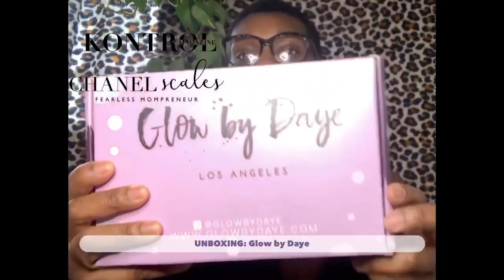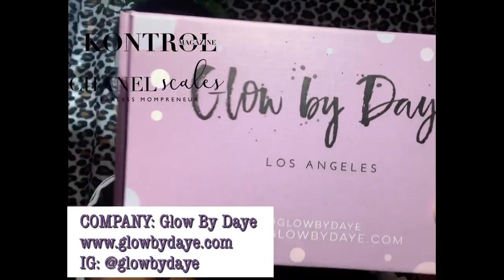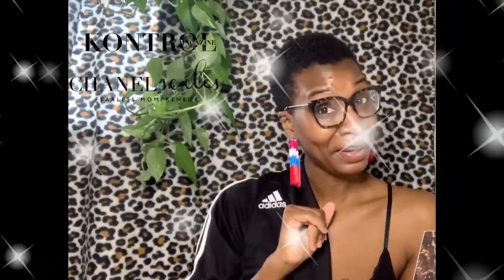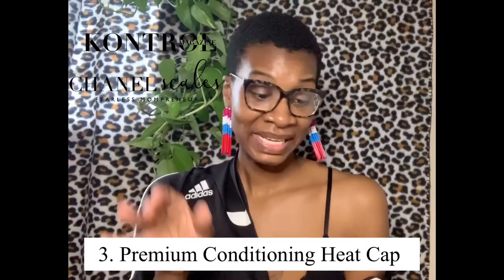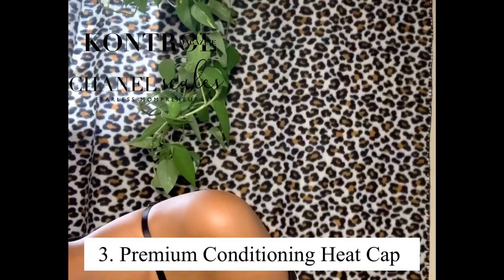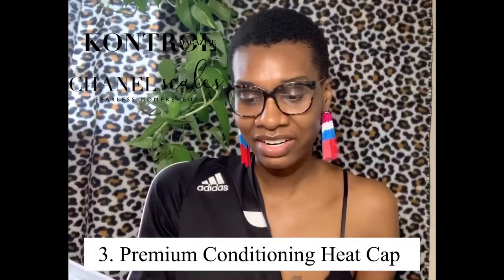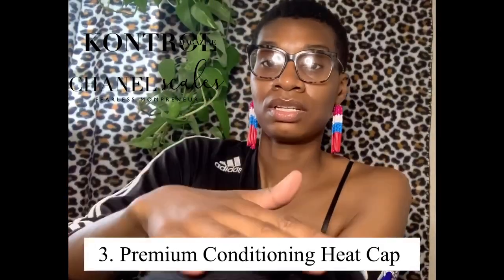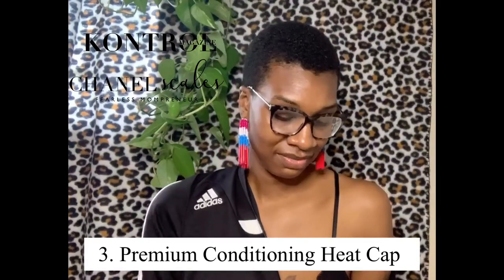Best Bonnets for Natural Hair| Glow by Daye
Join our Deputy Editor & Mompreneur Director Chanel Scales as she un-boxes these Premium Bonnets.

Who doesn’t want premium products for their hair care regimen? Join me as I do an unboxing of premium Bonnets!!

Ranay Orton is the Founder of Glow by Daye.
Her company sells satin bonnets, shower caps and so much more like a deep conditioning heat cap.

“Their mission is to make your hair maintenance experience better with high quality, optimally designed products. We want to be apart of your hair care regimen to help you meet your hair goals whether it's the length and/or moisture retention, prolonging hairstyles, or overall hair health.”

Healthy Hair Box Bundle: $79.99

Instagram: @kontrolmag || @chanelscales